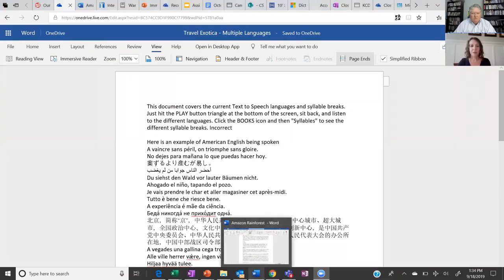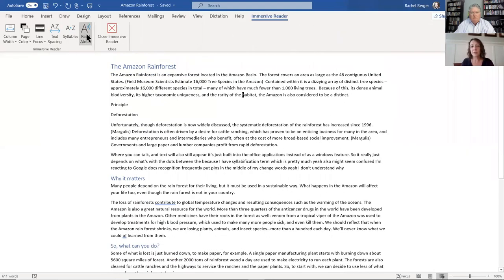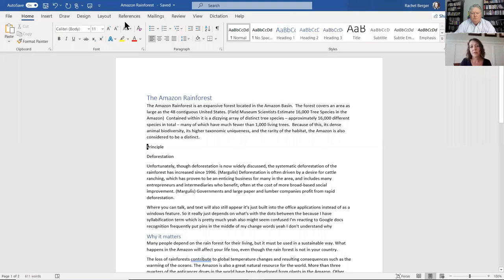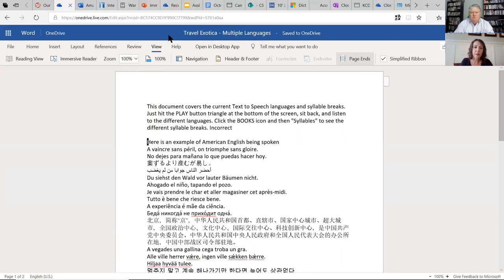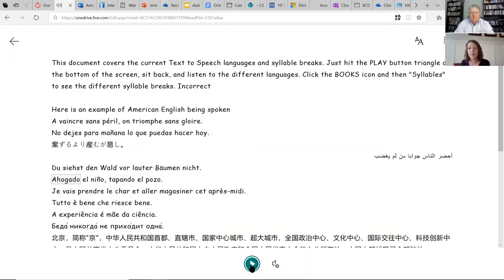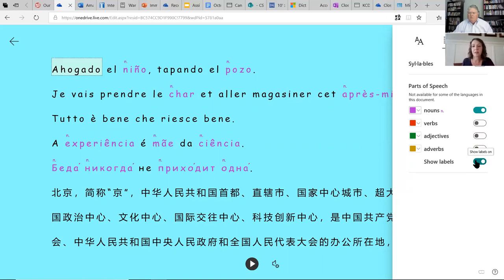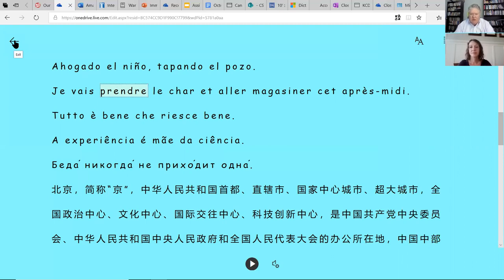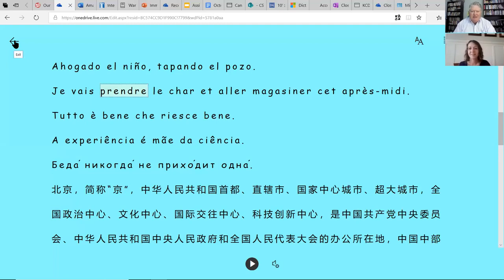Dr. Michael Hart Interview with Rachel Berger: Microsoft Immersive Tools